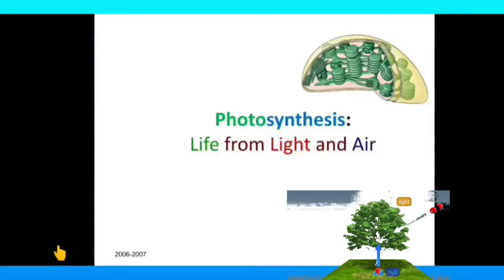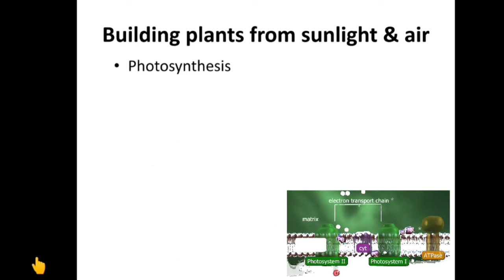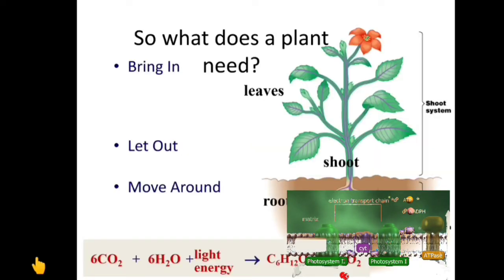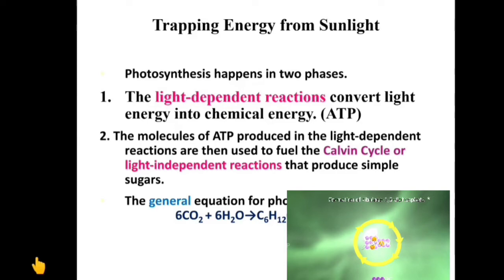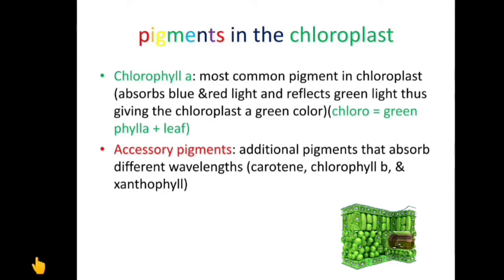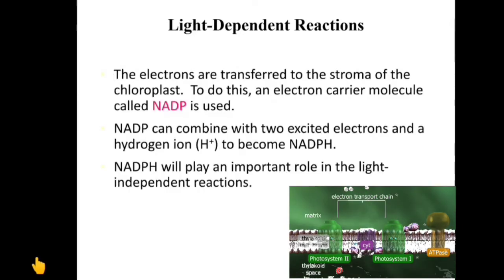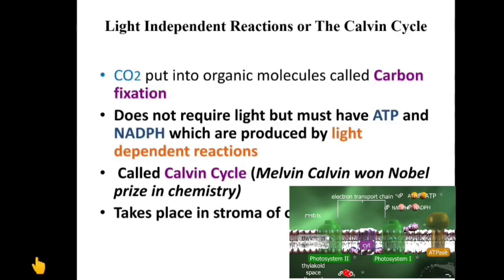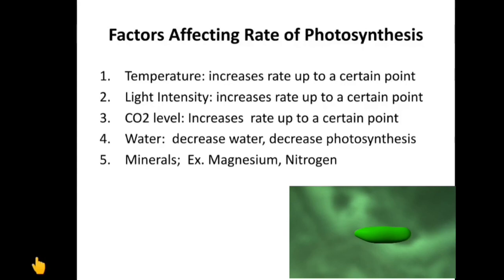Photosynthesis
Created for students & job aspirants
what is photosynthesis
s class
photosynthesis in higher plants,
photosynthesis in higher plants class 11,
photosynthesis in higher plants class 11 one shot,
photosynthesis class 10,
photosynthesis by ritu rattewal,
photosynthesis process,
photosynthesis in higher plants class 11 focus area,
photosynthesis drawing,
photosynthesis animation,
photosynthesis ashish chanchlani,
photosynthesis anand mani,
photosynthesis and respiration,
photosynthesis animated video,
photosynthesis and respiration in plants,
photosynthesis and respiration class 7 icse,
photosynthesis activity,
a photosynthesising plant is releasing 180,
a level photosynthesis,
photosynthesis biomentors,
photosynthesis gatb,
photosynthesis class 10 icse,
photosynthesis class 11,
photosynthesis class 7,
photosynthesis class 4,
photosynthesis class 6,
photosynthesis csir net,
photosynthesis class 12,
mr c photosynthesis song,
photosynthesis diagram,
photosynthesis definition,
photosynthesis definition by ashish chanchlani,
photosynthesis dark reaction,
photosynthesis diagram for class 7,
photosynthesis dr anand mani,
photosynthesis define,
photosynthesis equation,
photosynthesis experiment,
photosynthesis explanation,
photosynthesis explain,
photosynthesis experiment class 10,
photosynthesis explain in hindi,
photosynthesis explanation in kannada,
photosynthesis equation explained,
photosynthesis for kids,
photosynthesis for class 4,
photosynthesis formula,
photosynthesis for class 7,
photosynthesis for class 3,
photosynthesis for neet,
photosynthesis for kids in hindi,
photosynthesis funny video,
photosynthesis garima goel,
photosynthesis gangwar institute,
photosynthesis gg,
photosynthesis grade 4,
photosynthesis gg mam,
photosynthesis garima goel ncert,
photosynthesis grade 3,
photosynthesis garima goel one shot,
photosynthesis song,
photosynthesis hindi,
photosynthesis hindi mein,
photosynthesis highlights,
photosynthesis how to draw,
photosynthesis hindi meaning,
photosynthesis historical background,
photosynthesis handwritten notes,
photosynthesis how plants make food,
mr h photosynthesis,
photosynthesis kya h,
photosynthesis in plants,
photosynthesis in hindi,
is photosynthesis possible at night why,
is photosynthesis,
in photosynthesis you,
photosynthesis joke,
photosynthesis jkssb,
photosynthesis jellyfish,
photosynthesis jason dill,
photosynthesis josh kalis,
photosynthesis jean deaux,
photosynthesis jenanimation,
photosynthesis juego de mesa,
photosynthesis kv education,
photosynthesis kya hota hai,
photosynthesis khan sir,
photosynthesis komal yadav,
photosynthesis kids,
photosynthesis ka diagram,
photosynthesis khan academy,
photosynthesis kise kahate hain